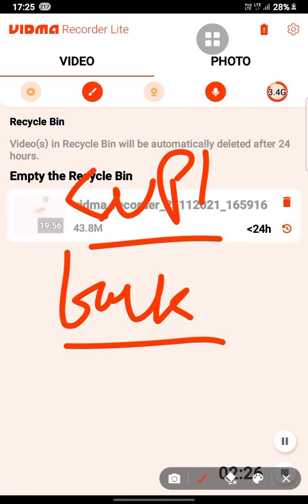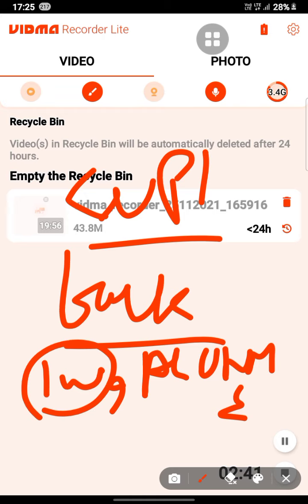inflation targeting and measurement!!